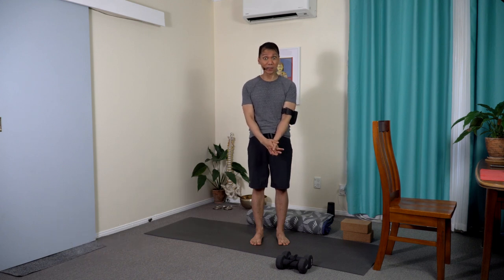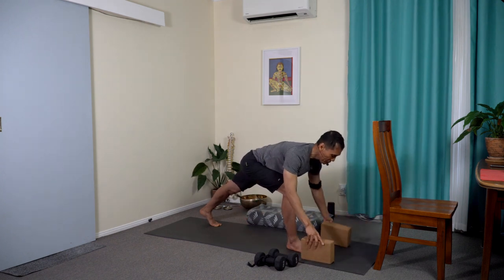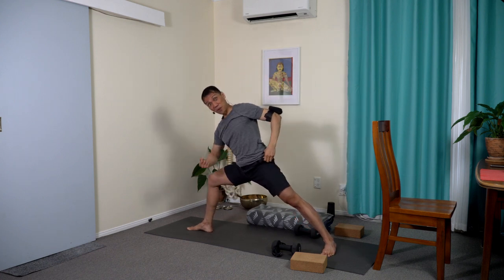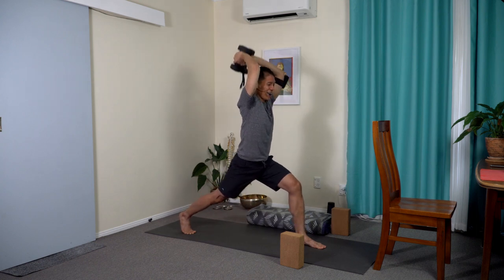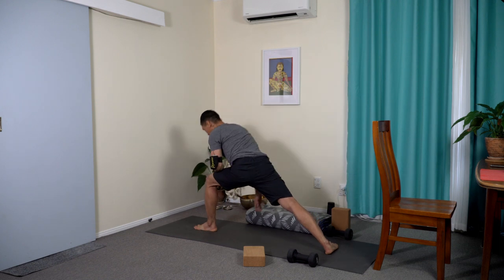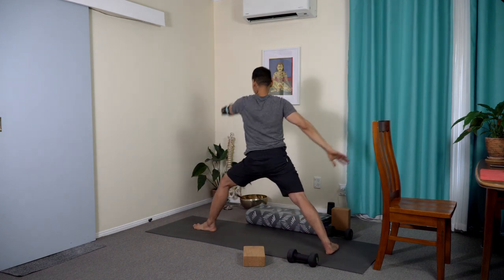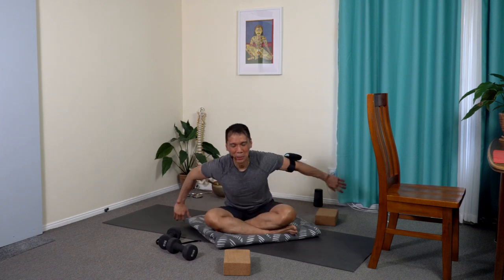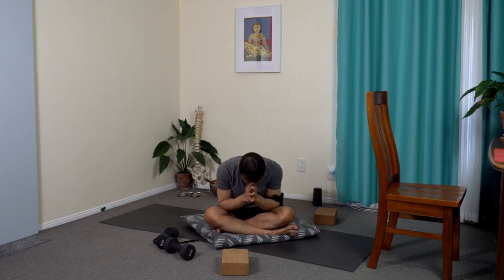Yoga and Resistance Training | Full Practice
Please share this lesson with your friends if you find it helpful. We learn, we grow. We help others.